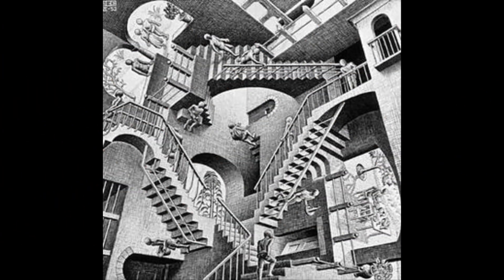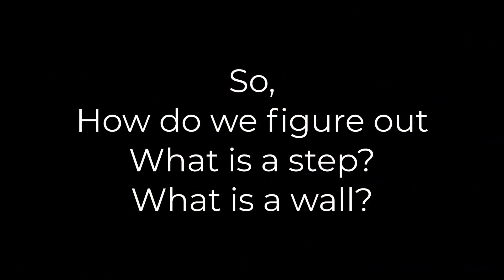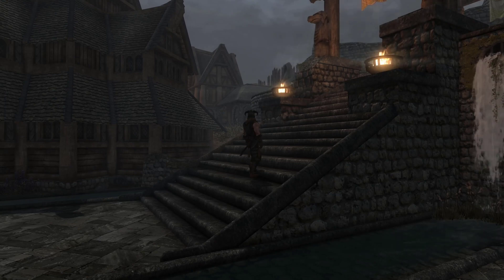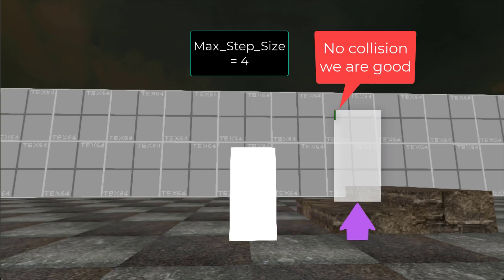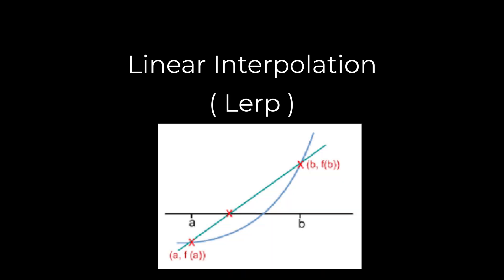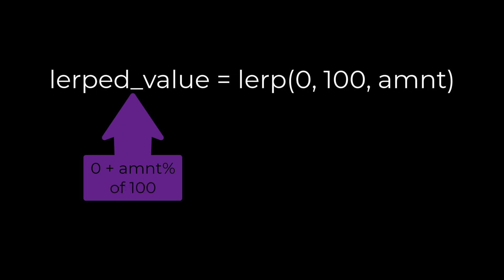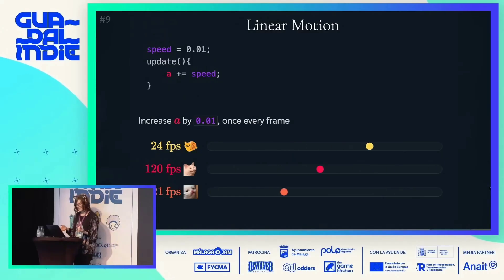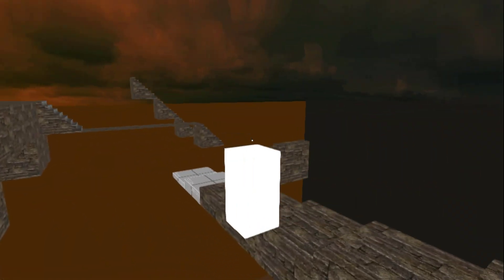Stairs and Lerp - 3D FPS in gamemaker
Chapters:
0:00 Intro
0:10 What is a stairs?
0:38 How do we figure out what is a stair or wall?
1:22 A better solution
1:46 A new problem
2:05 Lerp and what it does
3:05 Why is lerp useful?
3:26 Check out Freya Holmer's vid on lerp
3:36 Summary
3:52 Only one challenge remains
4:00 Outro